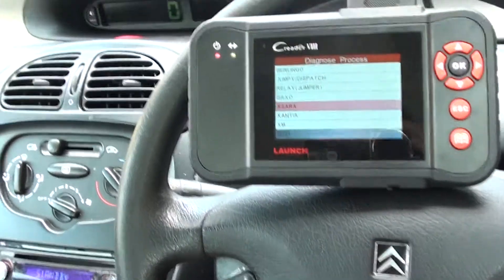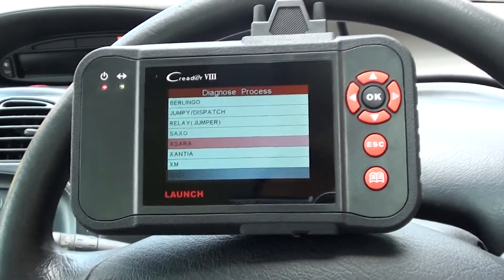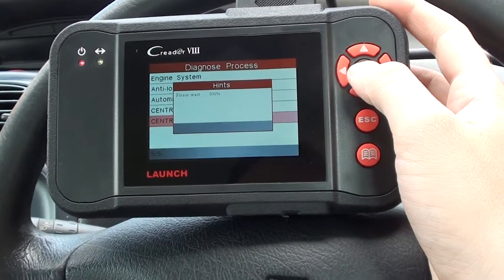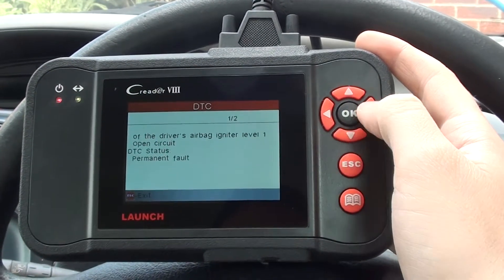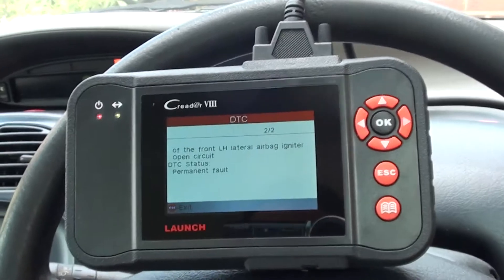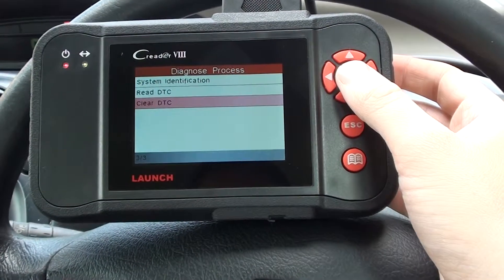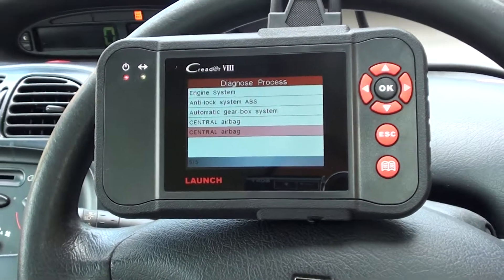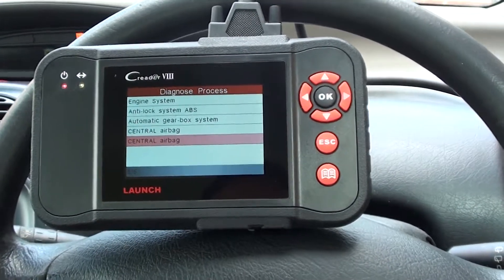Citroen Airbag Warning Light Fault Diagnose With Launch CRP129 VIII CR PLUS